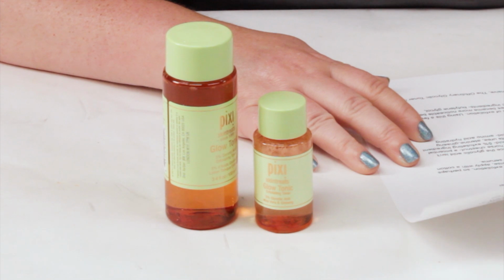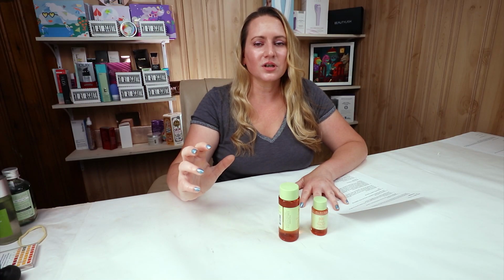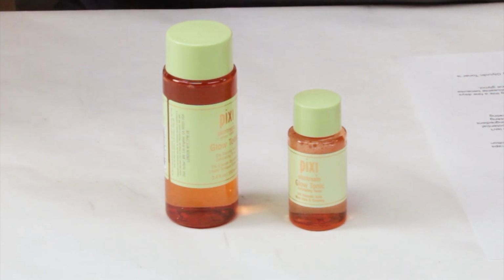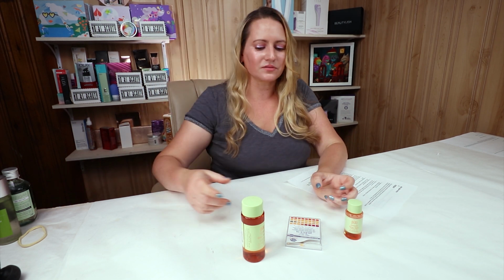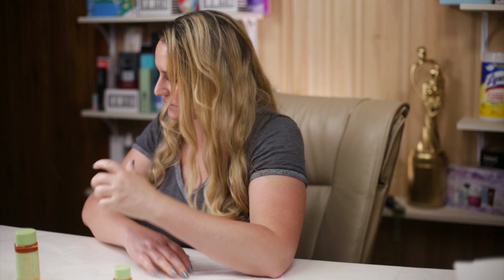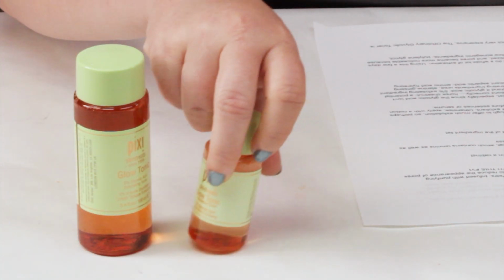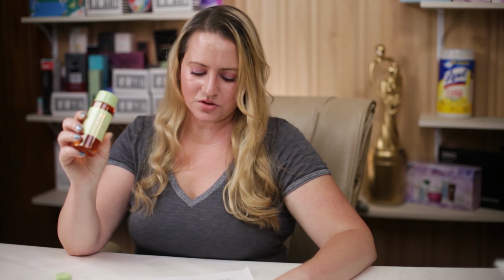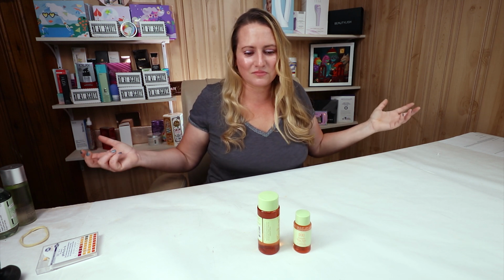Pixi Glow Tonic 5% Glycolic Acid Exfoliating & Brightening Toner Review and How to Use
Pixi Glow Tonic 5% Glycolic Acid Exfoliating and Brightening Toner Full Ingredients List: